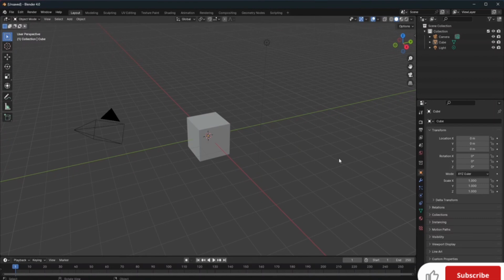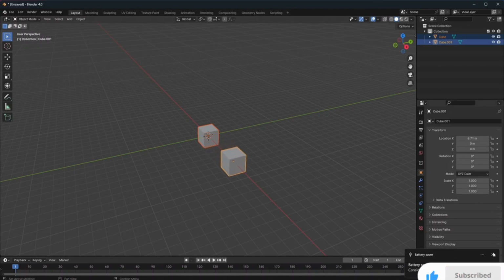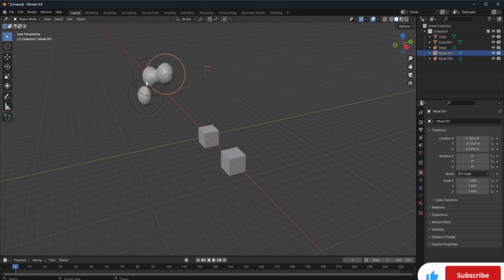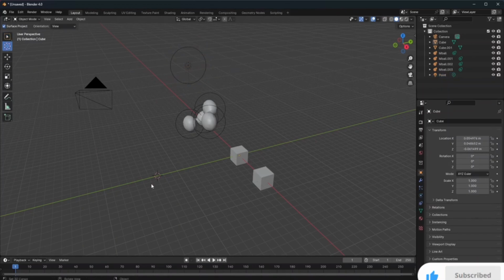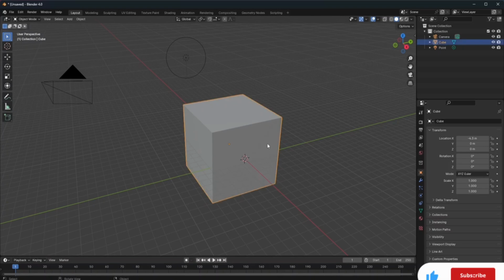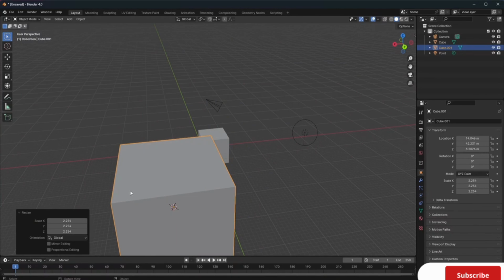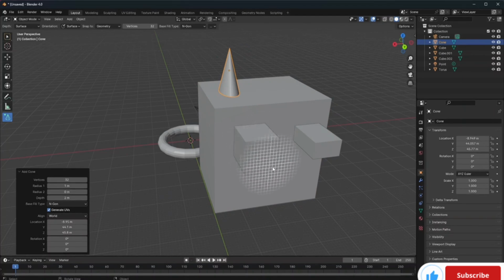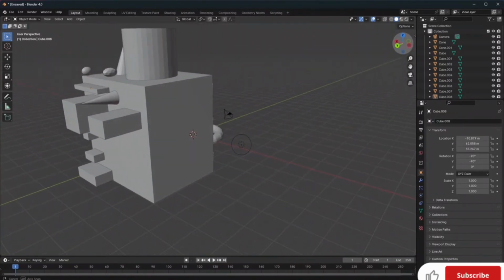Blender For Beginners Lesson 5 शुरुआती लोगों के लिए ब्लेंडर का पाठ 5